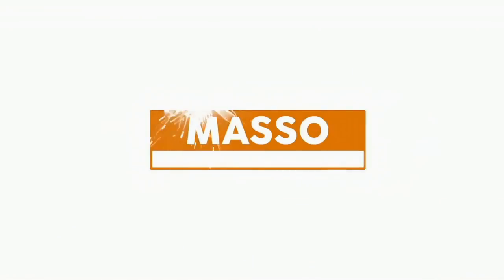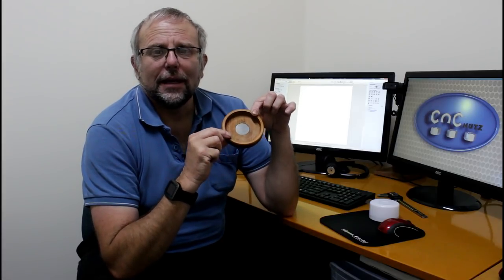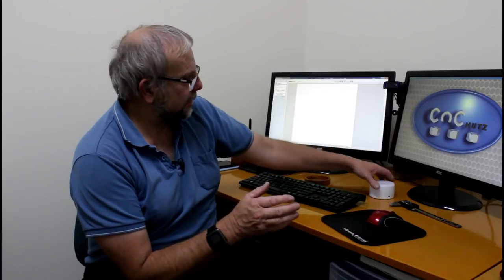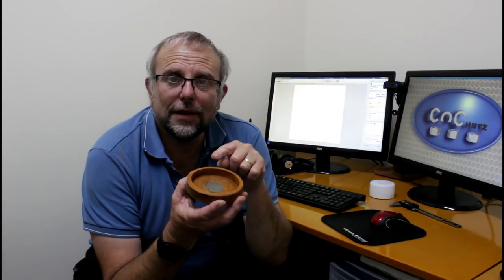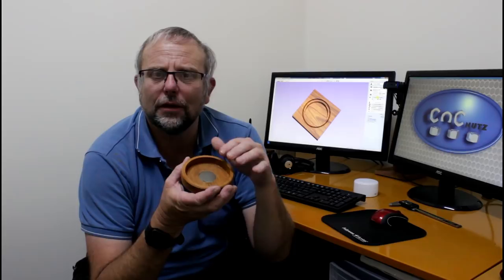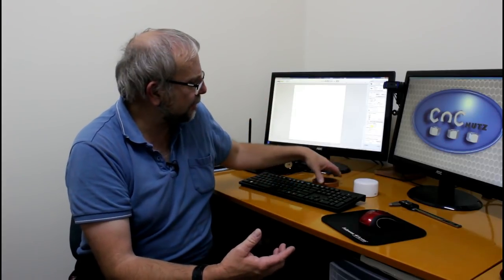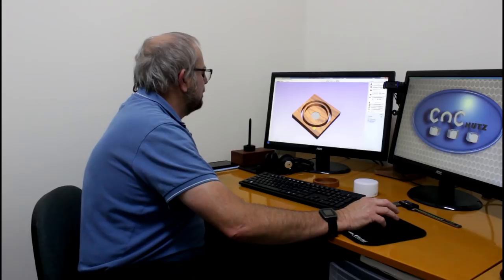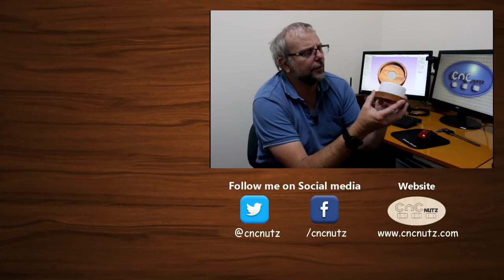Simple Bedside Lamp - CNCnutz Episode 227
I've been looking for a suitable bedside lamp for a while now and this is almost the perfect one. Touch lamp, rechargable, Warm color and dimable. Almost perfect because it isn't heavy enough to stay where you put it and a bit on the cheap side visually. This project solves both problems.